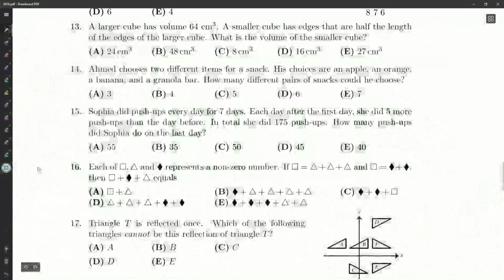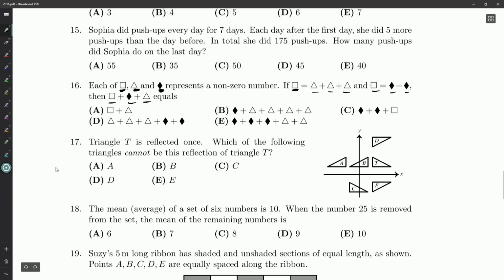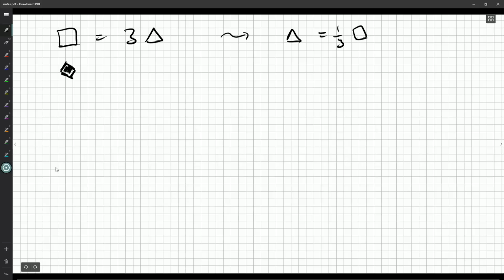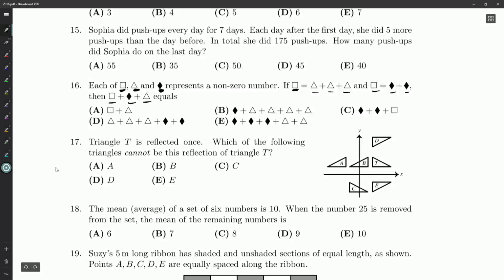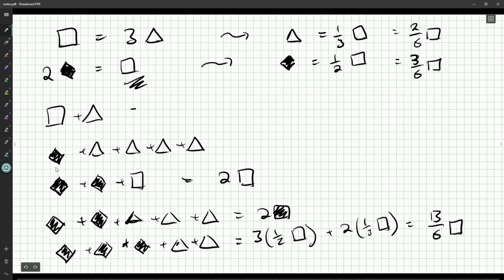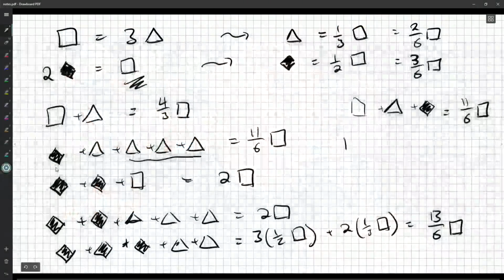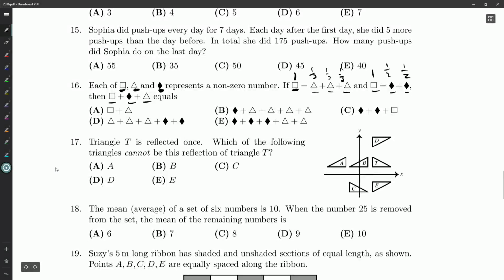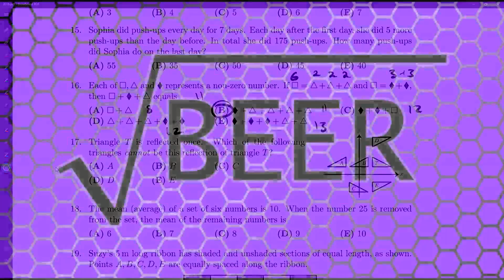Gauss 7 2016 16